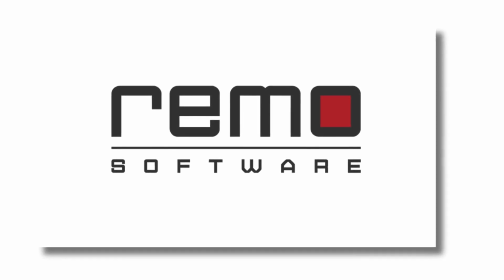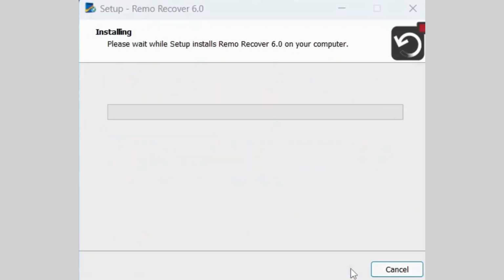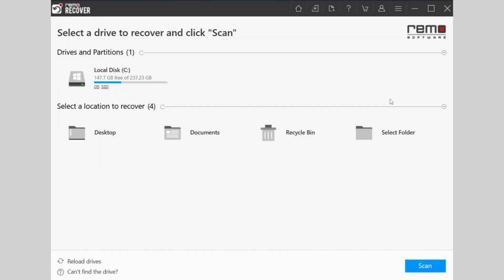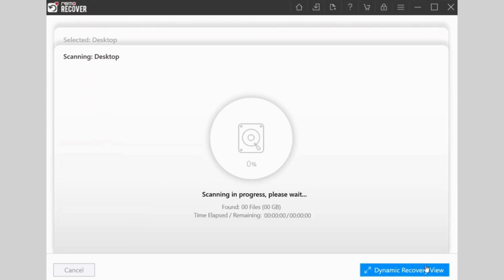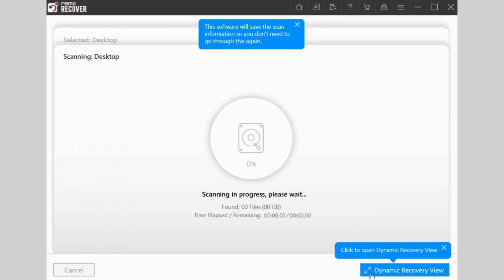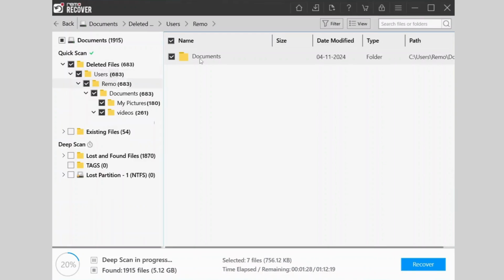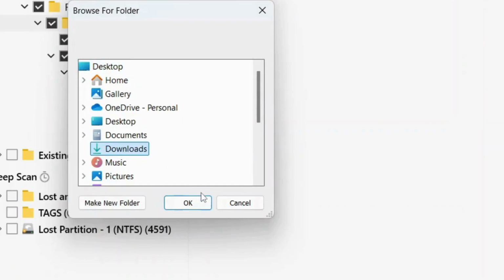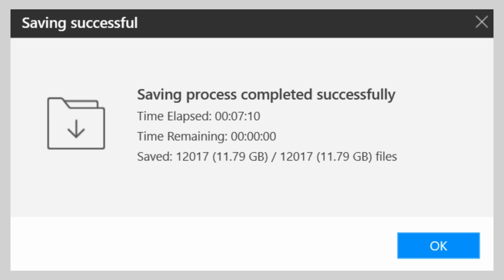How Can I Recover My Deleted Files By Virus?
Recover Your Files After a Virus Attack!

Lost precious files due to a nasty virus? Don't panic! This video will guide you through the process of recovering your data.

 Learn how to:
1. Identify the virus: Understand the type of virus that infected your system.
2. Isolate the infected device: Prevent further damage to your system.
3. Use reliable data recovery software: Discover the best tools to retrieve your lost files.
4. Learn how to restore your system to a previous state.
5. Quick and Easy File Recovery.

Want a simple and effective solution? Remo File Recovery is your answer! This powerful tool can recover files from virus-infected systems, even if they've been deleted or formatted.